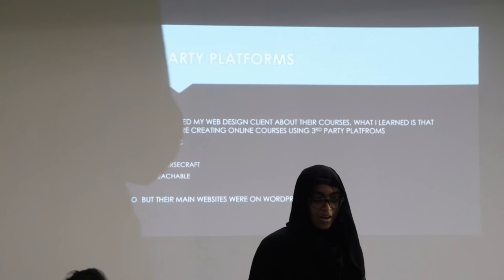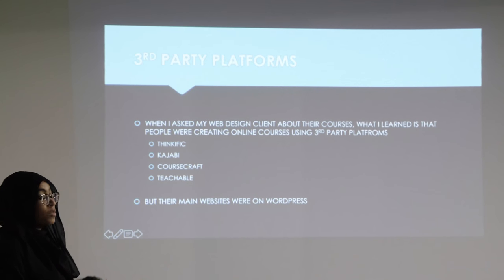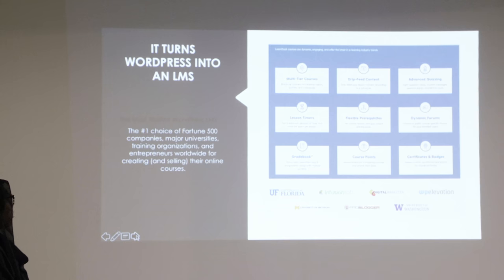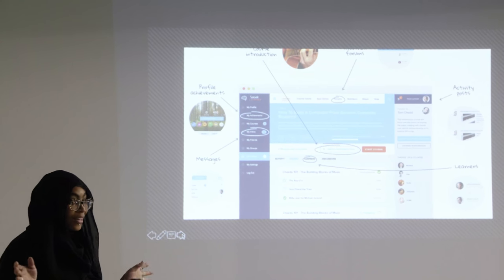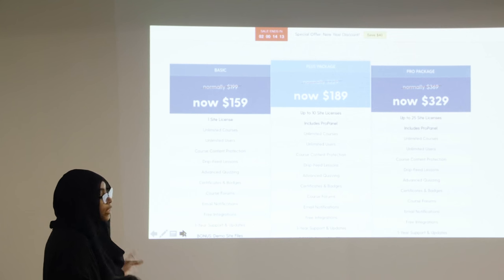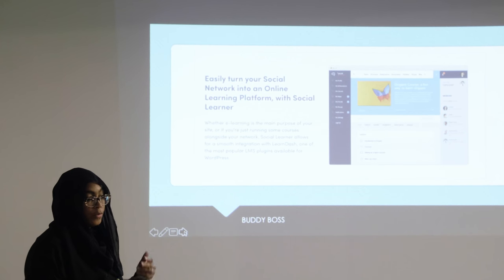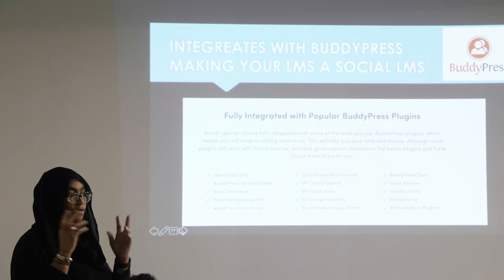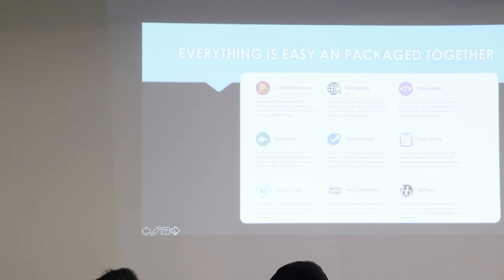Aisha Abdul Rahman - Using Learn Dash For Online Courses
DESCRIPTION:
Even though there are several WordPress solutions for creating online courses, many WordPress website owners turn to third-party platforms like Teachable, Udemy, Thinkific, Coutsera, and Kajabi to create online courses. In this talk, we'll take a closer look at the Learn Dash WordPress plugin for creating online courses.

SPEAKER:
Aisha Abdul Rahman is a self-taught web designer who specializes in Instructional Design and has been using the Learn Dash plugin exclusively to help clients create online courses and digital learning communities.